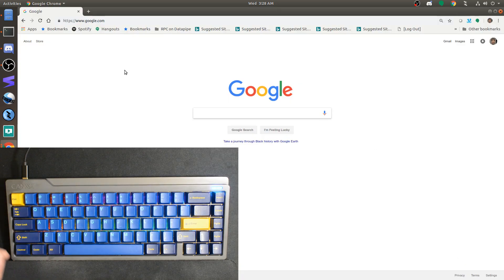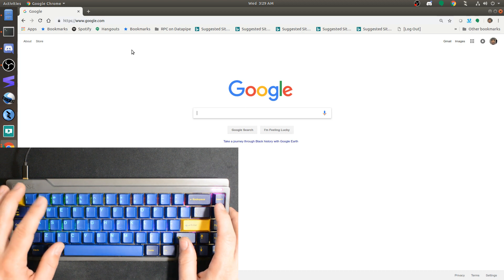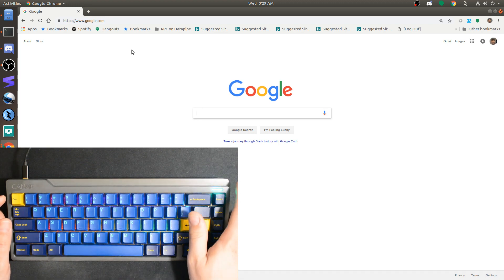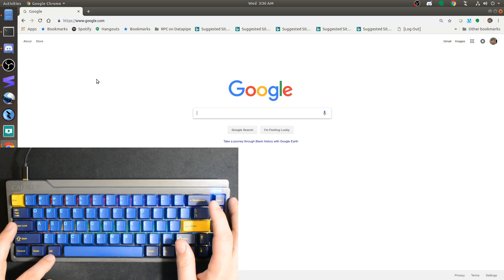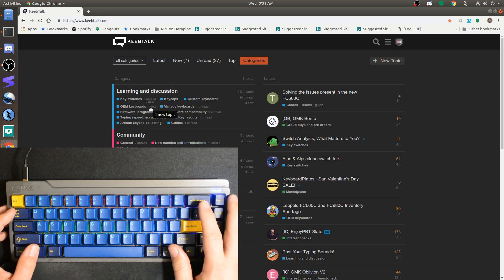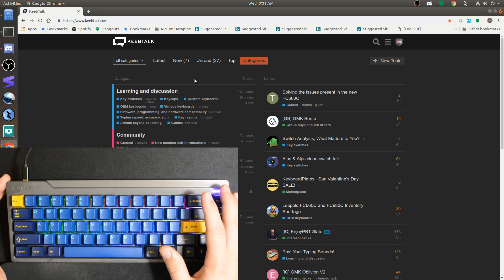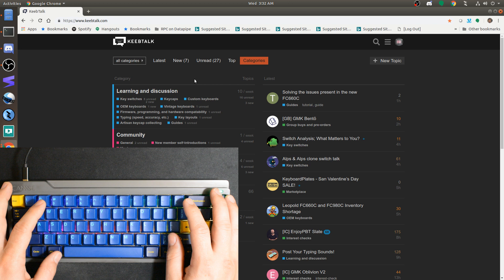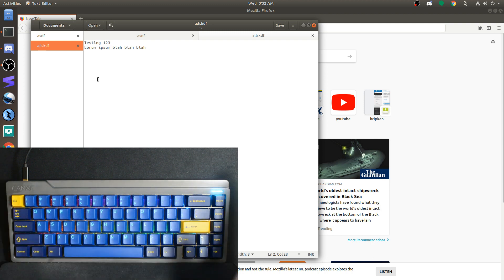QMK tap dancing and one-shot layers quick demo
I use QMK firmware on my custom keyboards.
I recently started using tap dancing and one-shot layers.  This is a quick demo to show how cool those features can be for common keyboarding tasks on smaller layouts.

If you want to see how I have configured my left alt key for tap dancing and one-shot layer functionality, here is my keymap: